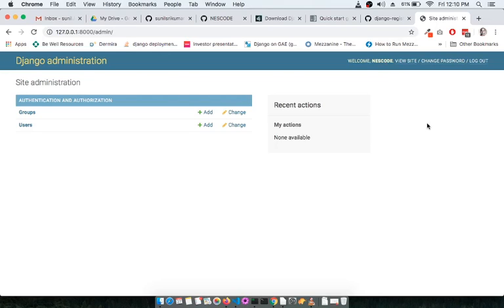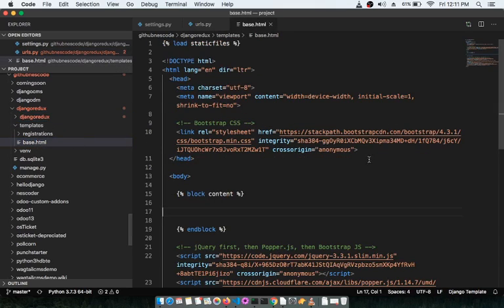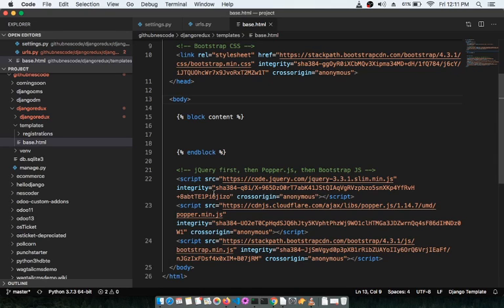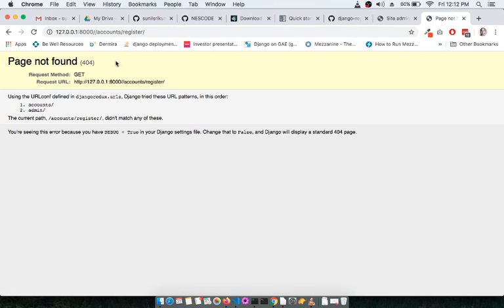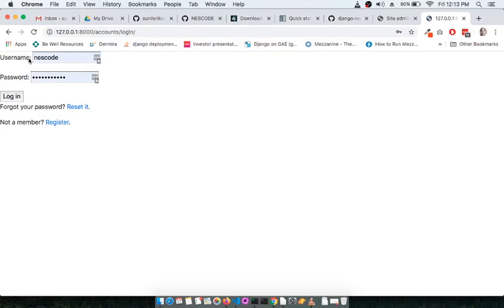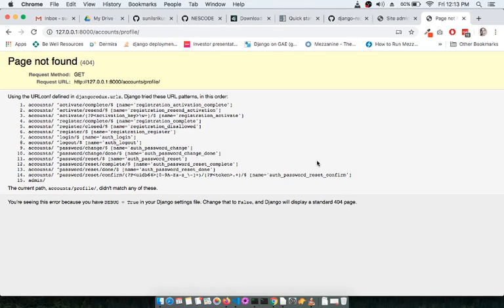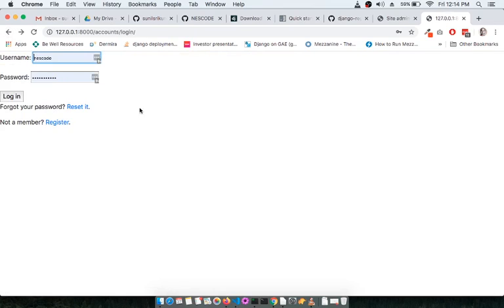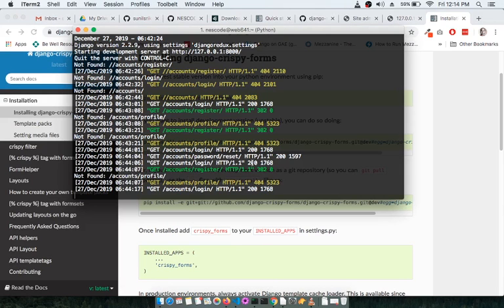Django registration redux part2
Web development, Django registration redux and crispy forms integration. Web application development. Django web framework. Nescode Technologies